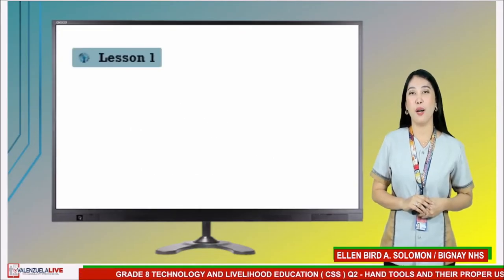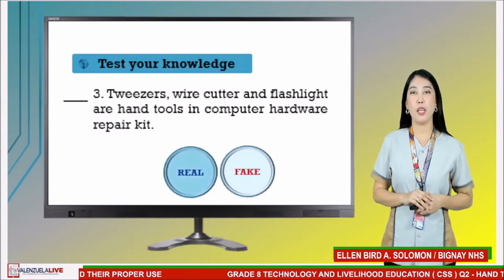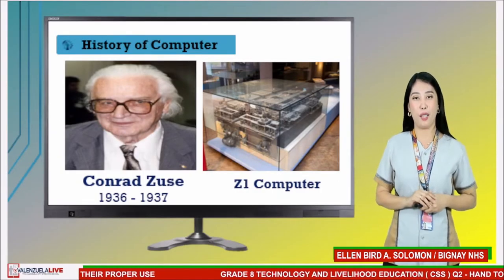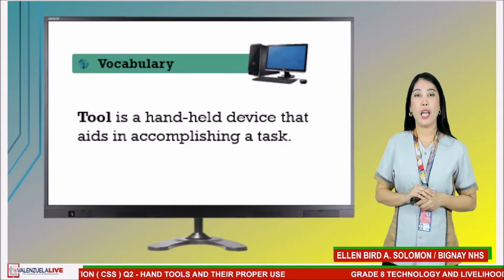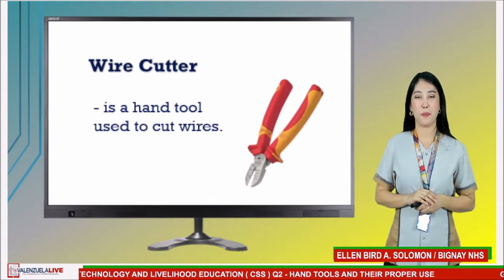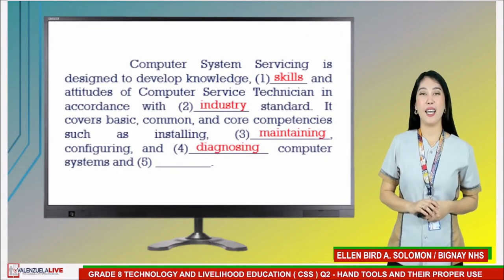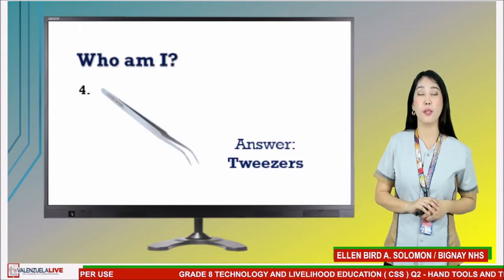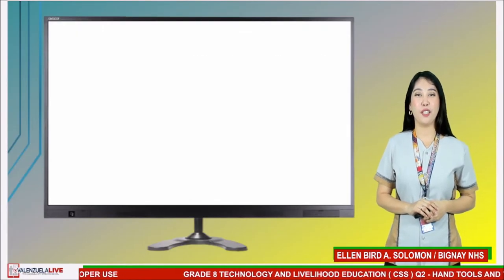GRADE 8 TECHNOLOGY AND LIVELIHOOD EDUCATION ( CSS ) (Q2 - W1)- HAND TOOLS AND THEIR PROPER USE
LST: ELLEN BIRD A. SOLOMON FROM BIGNAY NATIONAL HIGH SCHOOL